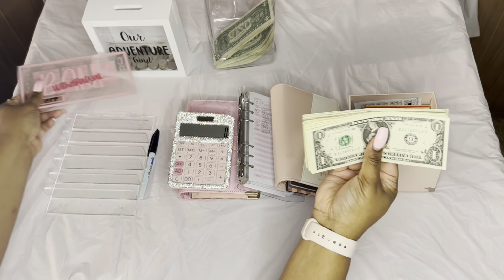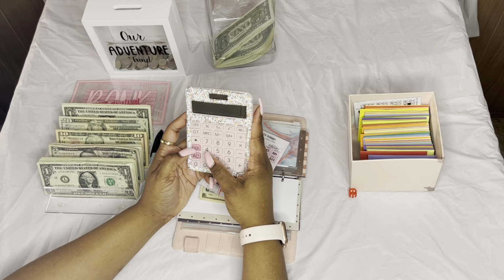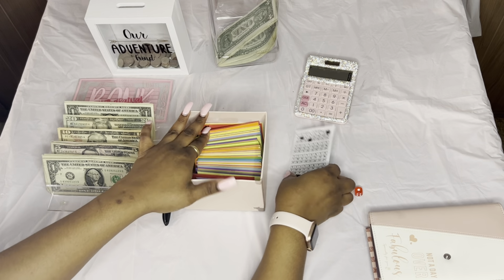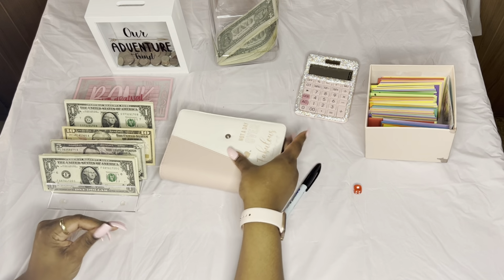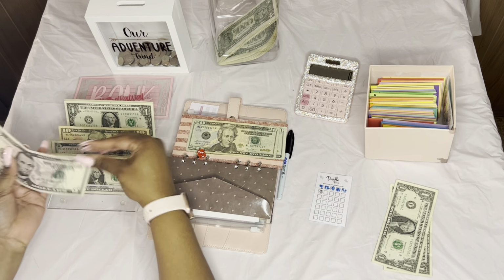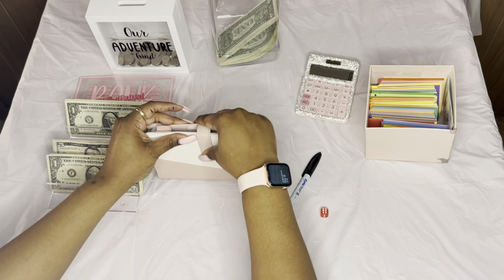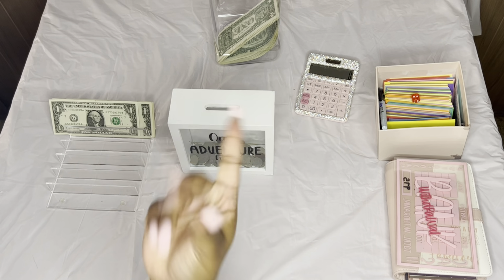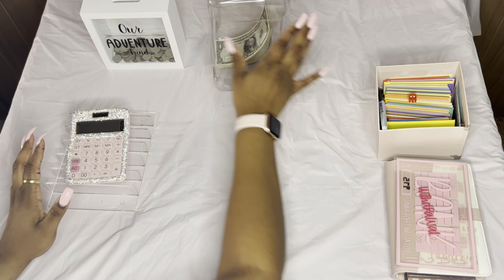Saving Challenges Stuffing| 100 Envelope Challenge | Saveolopy Challenge | Cash Stuffing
Hey Friends 👋🏽 Thanks For Tuning Into My Video. Today i will be cashing stuffing my saving challenges with my rollover money & part of my January #2 paycheck

Hey I’m Tiana 👋🏽 & This is my journey to financial freedom. I am 23 years old, I am fresh out of college student looking to move to Atlanta, start cosmetology school, & start a hair business.

I was tired of living paycheck to paycheck & decided it was time to start doing things a little different .  So I began cash stuffing August 2020. All cash budgeting has completely  transformed my life & it can definitely change yours.

Come Join Me On My Journey To Financial Freedom!💖